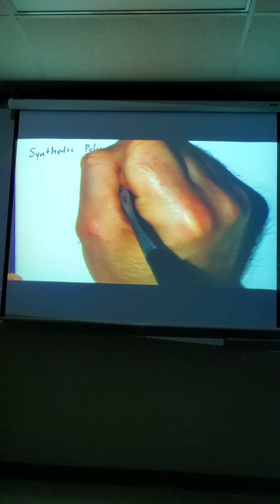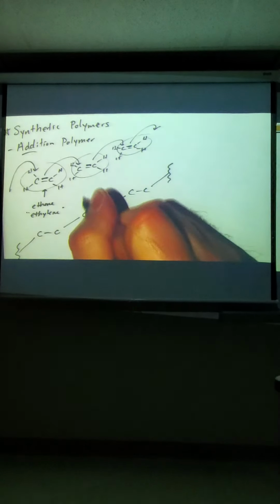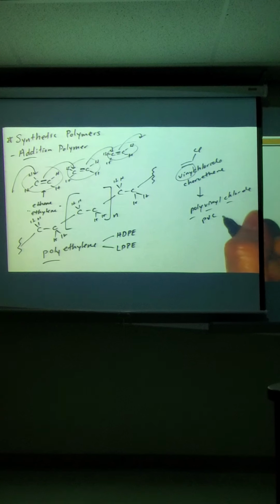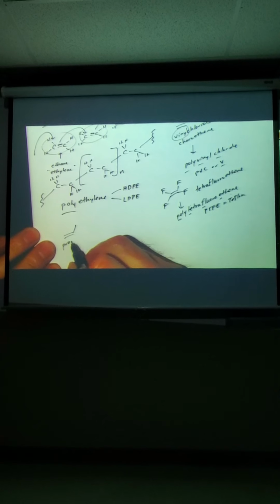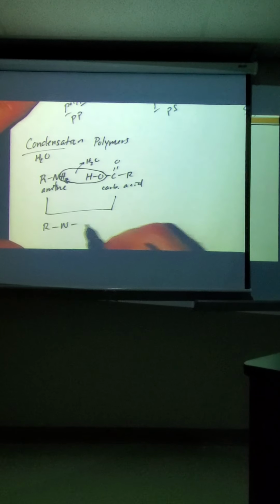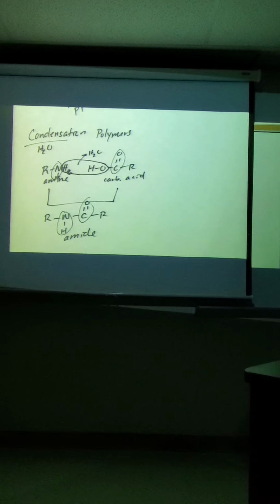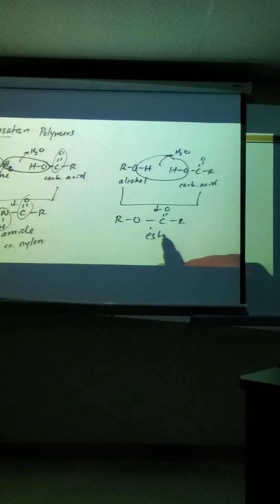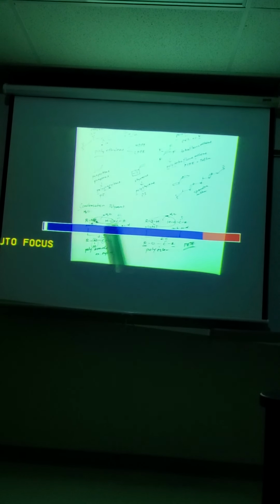Week 8: Chapter 18: Synthetic Polymers